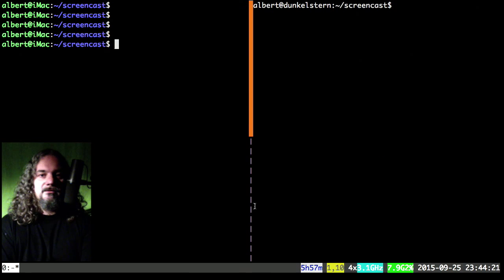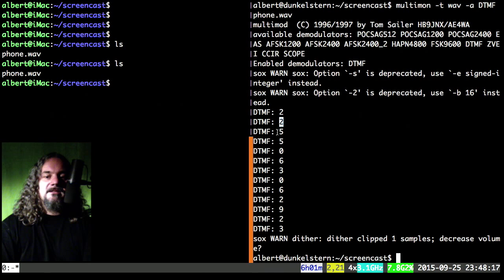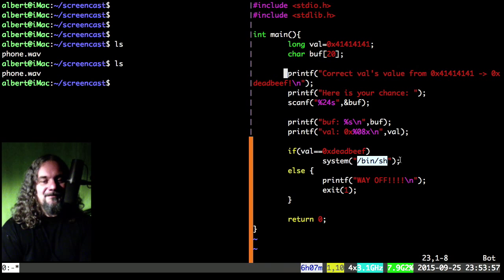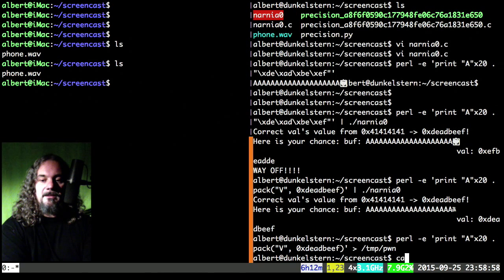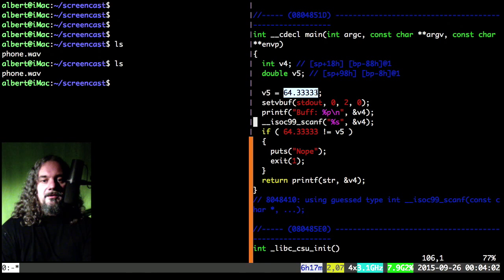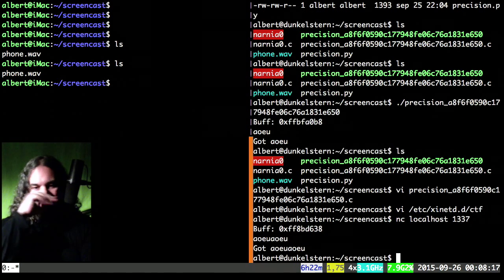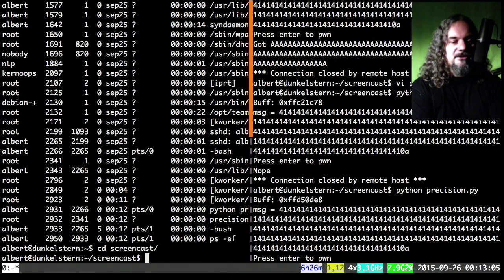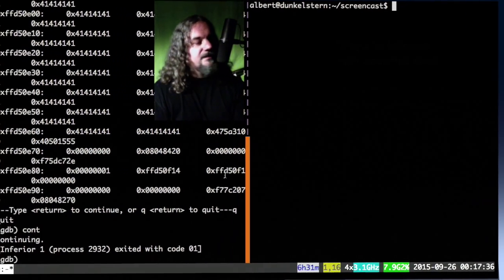CTF tricks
A message to myself about some tricks to apply when playing CTF. Tricks that I always seem to forget when I need them. Here they are collected in one video.